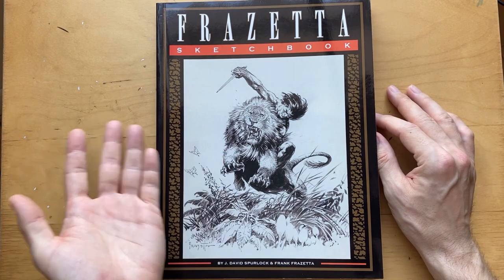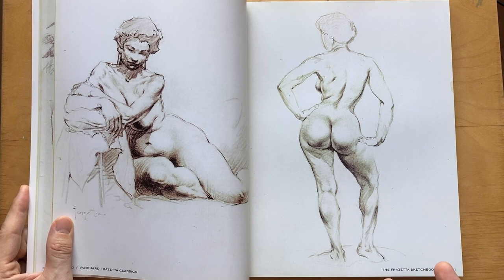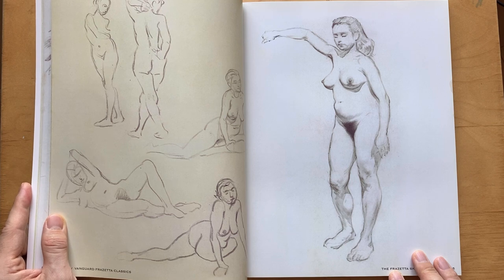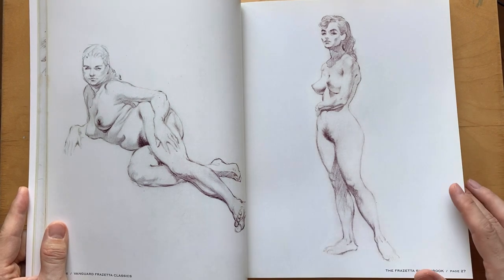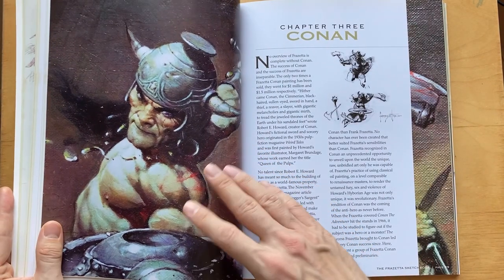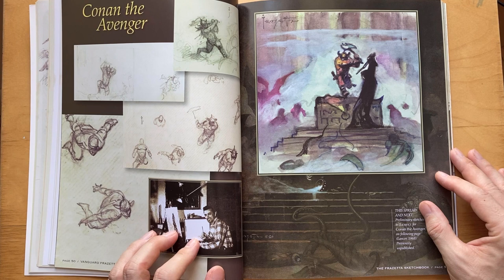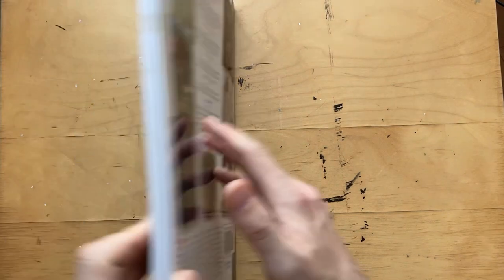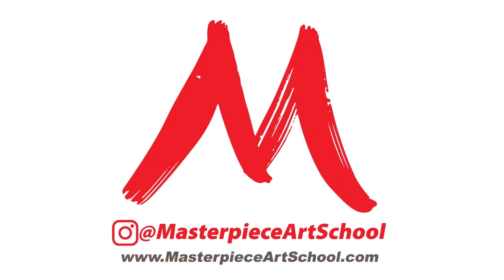"Frazetta Sketchbook Vol.1" Page-By-Page BOOK REVIEW, Bio and Analysis, w/ Great Rare Life Drawings!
The first volume of the Frazetta Sketchbook, page by page with commentary. A lot of great life drawing in this book.